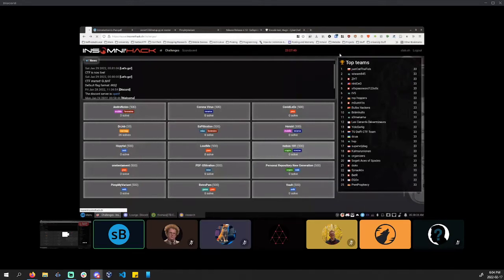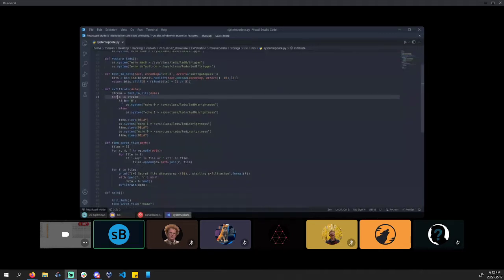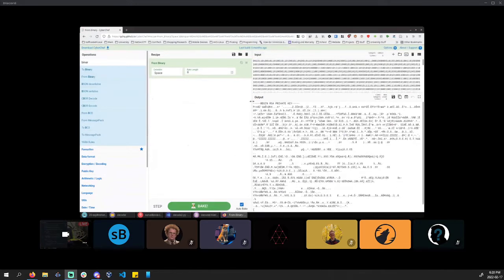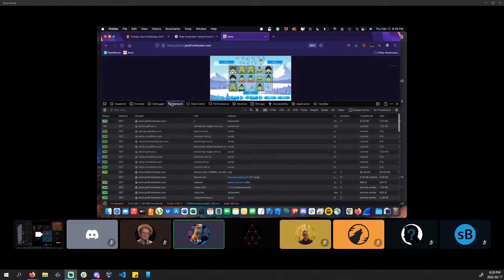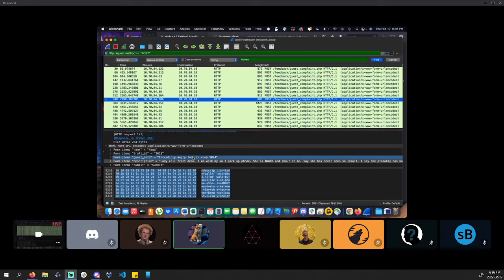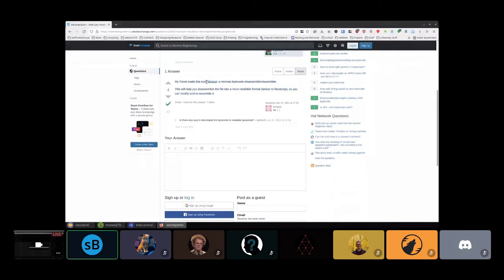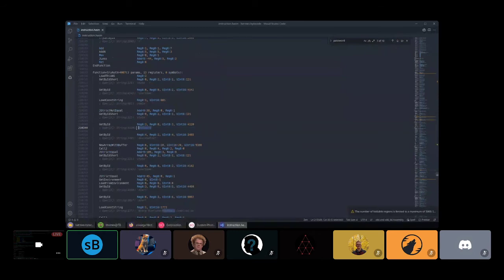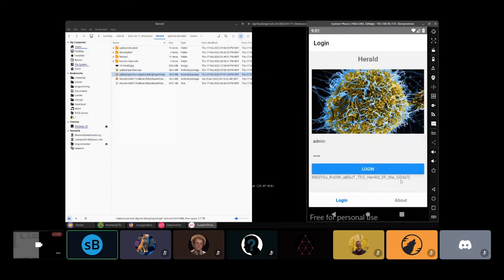club.eh, CTF Demonstrations Feb 2022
We demonstrated some challenges from the CTFs:
- SANS Holiday Challenges 2021
- Insomni'hack CTF 2022

Challenges:
1. ExPiltration, Insomni'hack
2. Herald, Insomni'hack
3. Slot Machine Investigation, SANS Holiday Challenge
4. Customer Complaint Analysis, SANS Holiday Challenge

--- std_disclaimer.h ---
We do not condone the use of any information conveyed in our videos for any illegal or unethical purposes, regardless of intent.